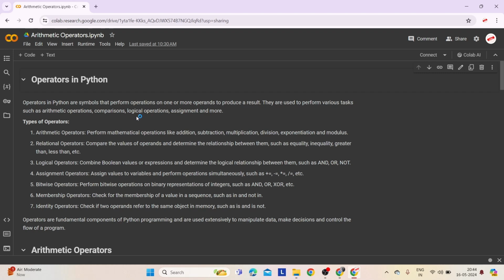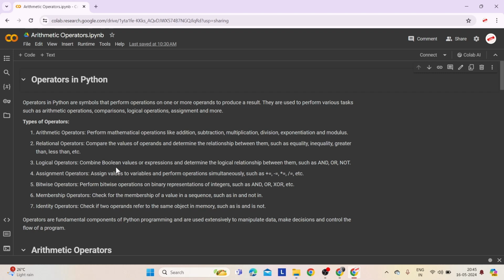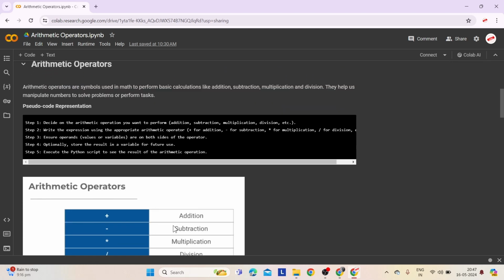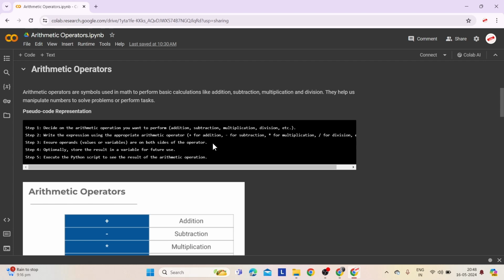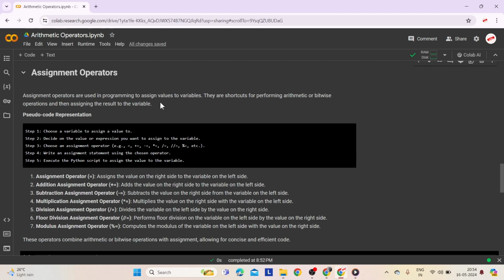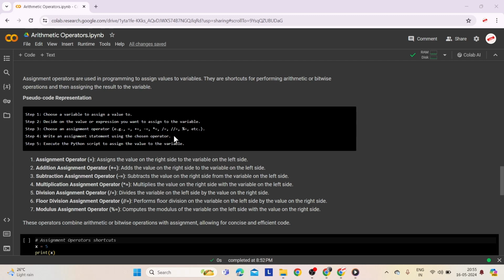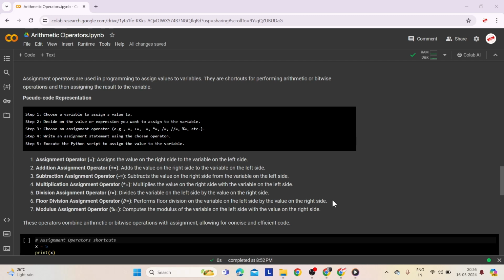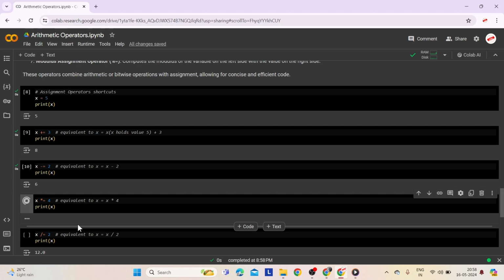Arithmetic & Assignment Operators in Python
Welcome to "Arithmetic Operators in Python," where we explore the fundamental arithmetic operations available in Python! 🧮

In this video, we'll cover:
1. Addition Operator (+) - Adding numbers together.
2. Subtraction Operator (-) - Subtracting one number from another.
3. Multiplication Operator (*) - Multiplying numbers.
4. Division Operator (/) - Dividing one number by another.
5. Modulus Operator (%) - Finding the remainder after division.
6. Exponentiation Operator () - Raising a number to the power of another.
7. Floor Division Operator (//) - Dividing and rounding down to the nearest integer.

Explore each operator with practical examples to understand their usage and behavior in Python.

🚀 Next Steps:
Watch our next video to delve deeper into Python programming!